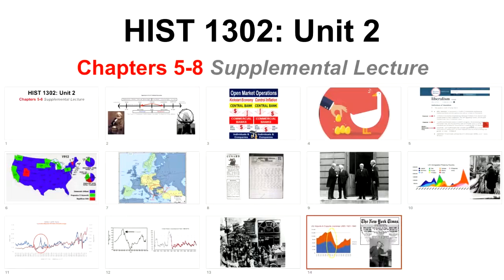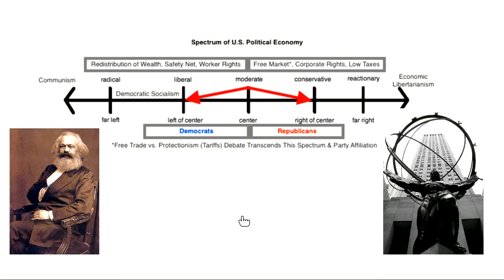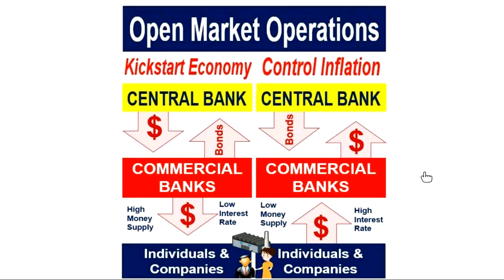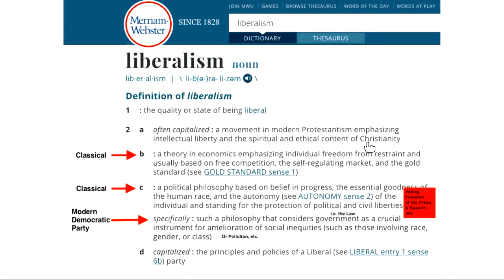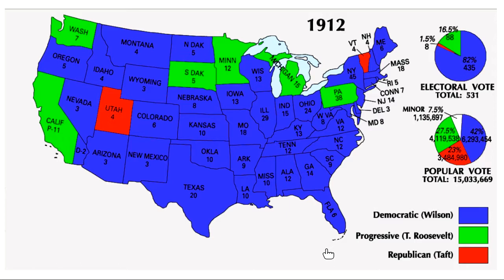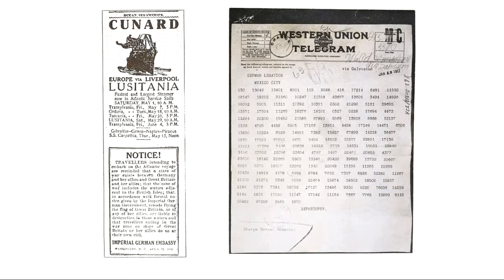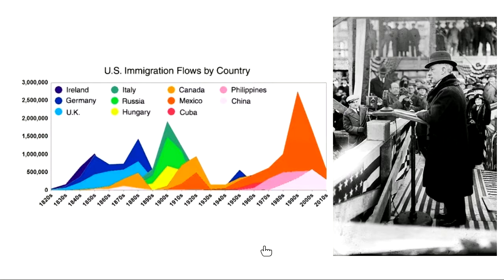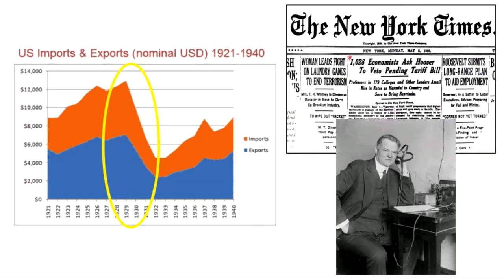HIST 1302 Unit 2 Supplementary Lecture (30:23)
@ 11:41 it should say that WILSON exported the progressive spirit onto the international stage, not Roosevelt.  Also, I've moved some of the recent immigration controversies to the optional section in Chapter 7.

TIME STAMPS:
00:00 Intro
01:12 LO 5-1 Political Spectrum
04:07 LO 5-4 Federal Reserve
06:55 LO 5-9 Liberalism
09:46 LO 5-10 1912 Election
12:28 LO 6-1 Causes of the Great War
14:06 LO 6-4 American Entry Into World War I
16:43 LO 6-9 Wilson & Versailles Peace Treaty
18:44 LO 7-4/7-6 Immigration & Divided Democrats
23:21 LO 8-2 Great Depression Causes
26:47 LO 8-6/8-7 Smoot-Hawley Tariff & Hoover's RFC